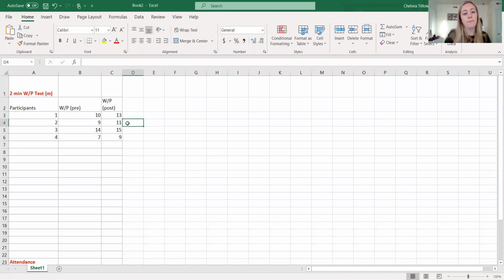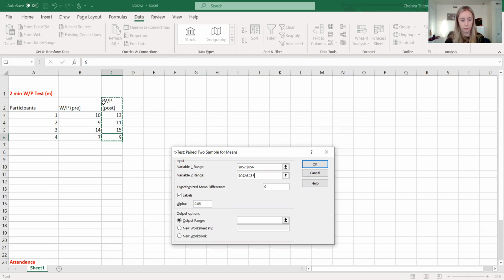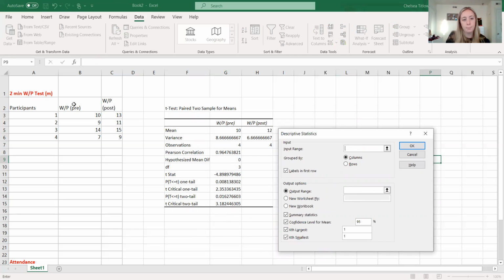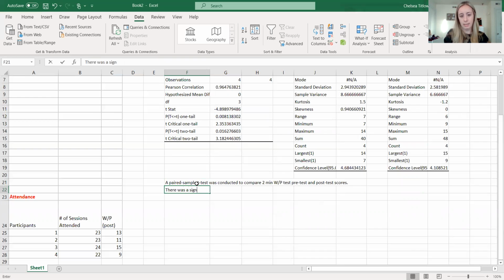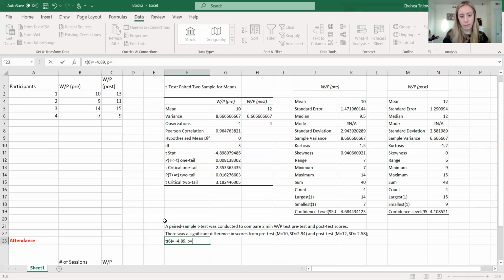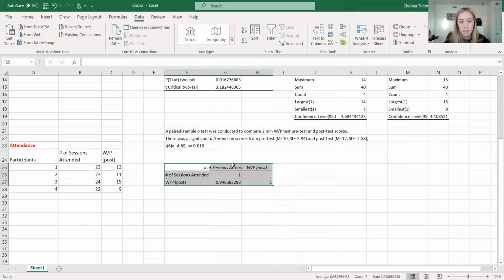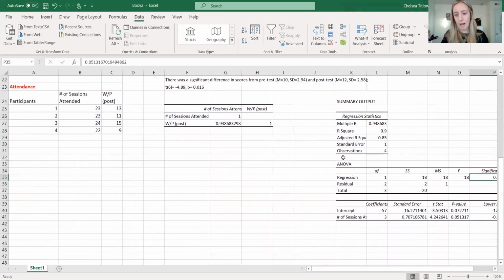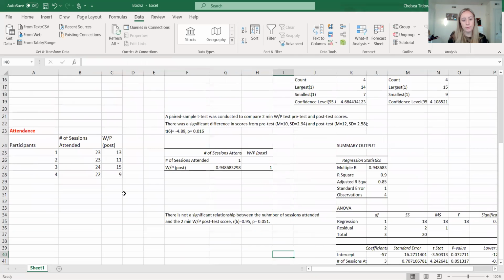Statistical Analysis- 2 Minute W/P Test